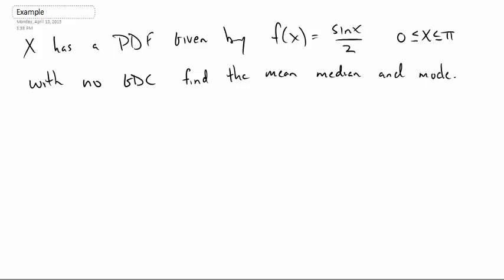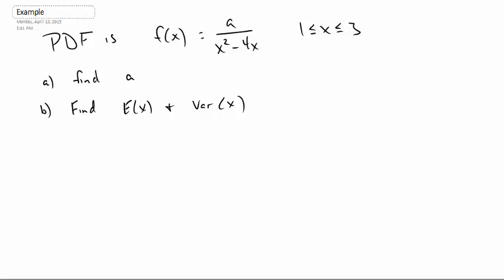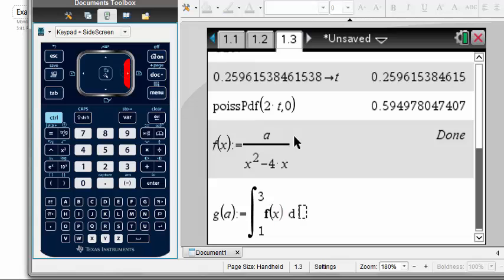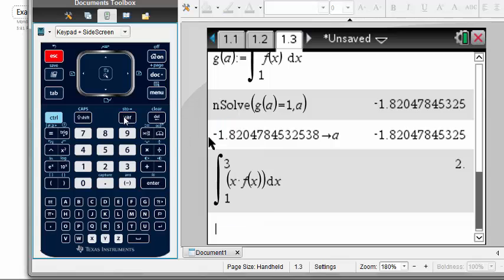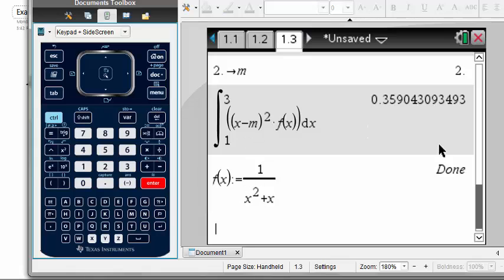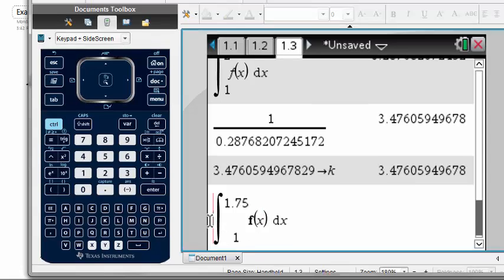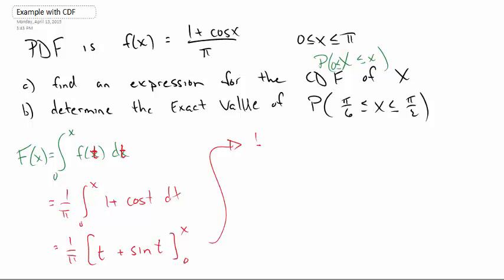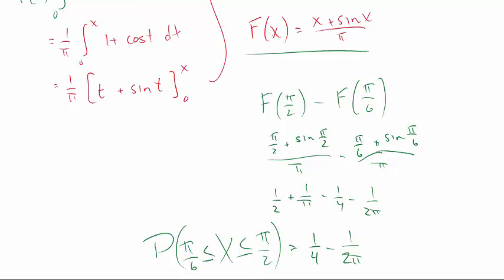Continuous Random Variables 2